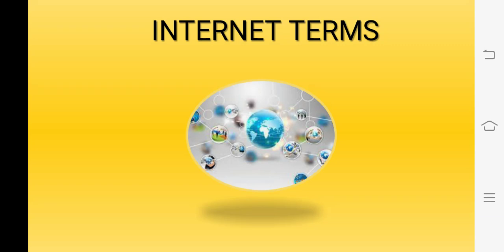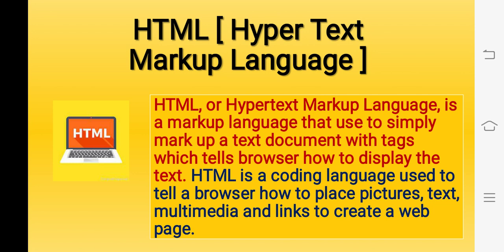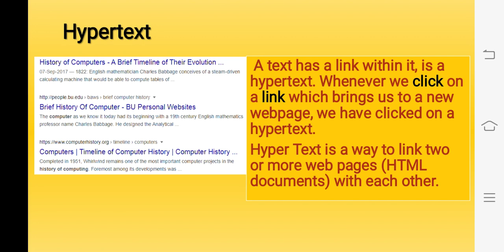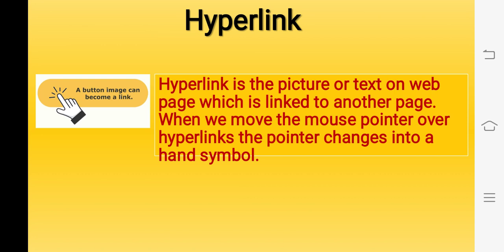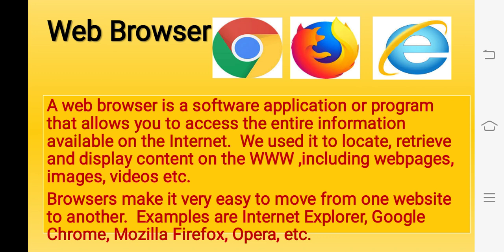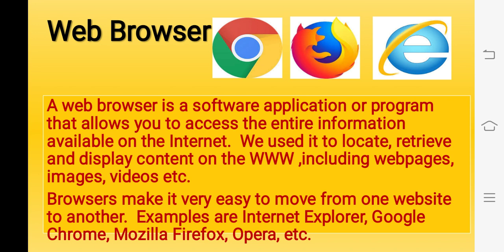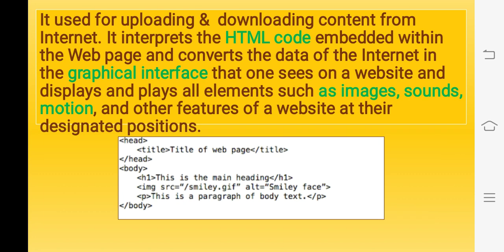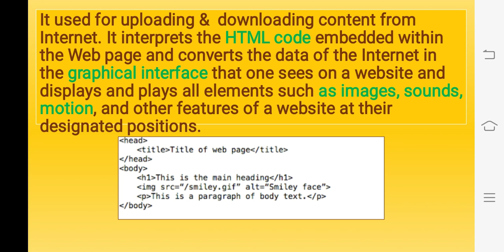Internet Terms Part 1